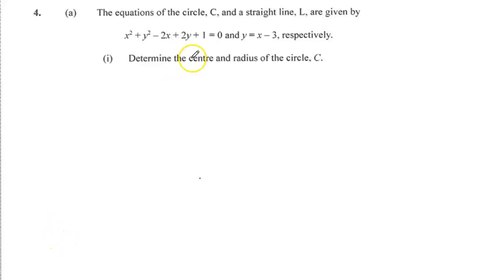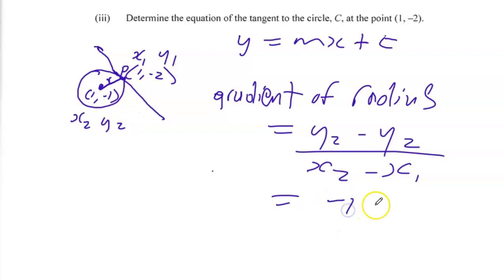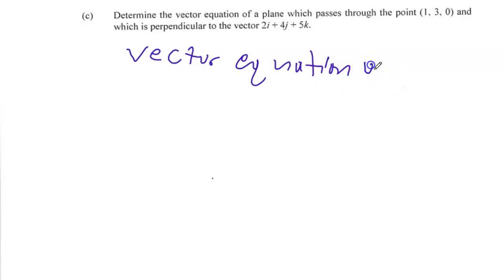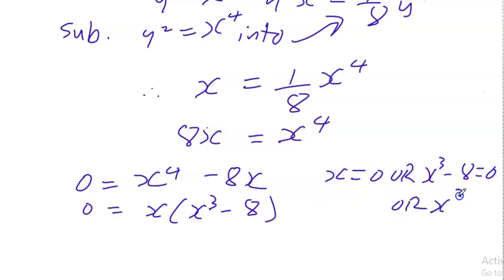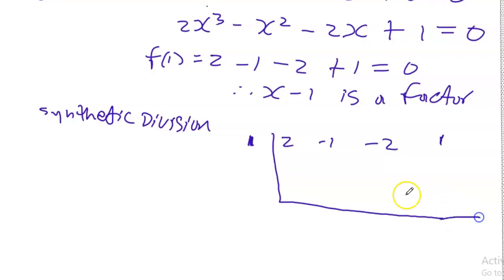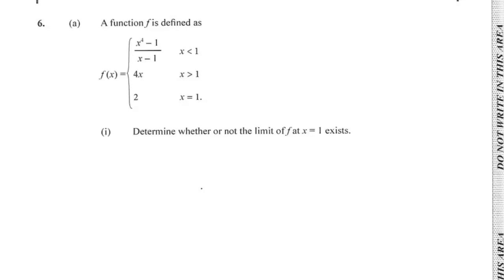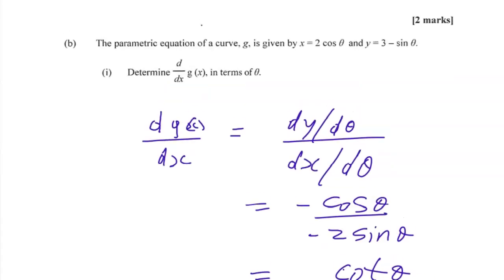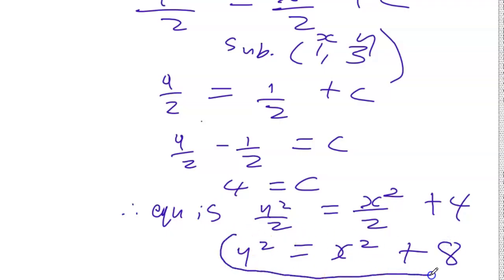Cape Pure Mathematics Unit 1 2018 Exam: Fully Worked Solutions (Part 2) Q4 to Q6: Adobe Math Lab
Fully worked solutions of the May 2018 Cape Pure Mathematics Paper 2 Exam.
remainder theorem
factor theorem
binary operations
coordinate geometry
modulus functions
modulus inequalities
quadratic inequalities
quadratic expressions
quadratic equations
Cape Pure Math Unit 1
Pure Math
cxc math
Adobe Math Lab
adobe mathlab
cxc mathematics
adobe mathlab
Adobe Mathlab
Adobe MathLab
adobe mathlab
Adobe Mathlab
Adobe MathLab
adobe mathlab
Adobe Mathlab
Adobe MathLab